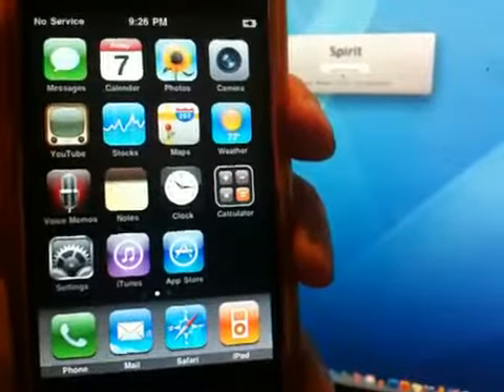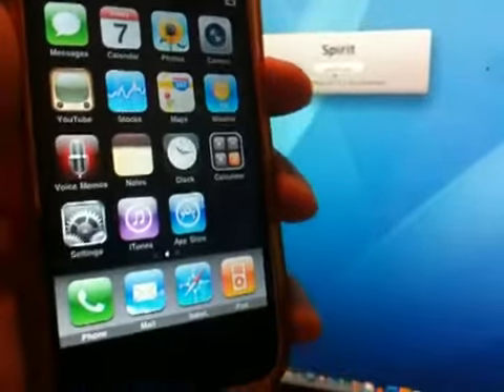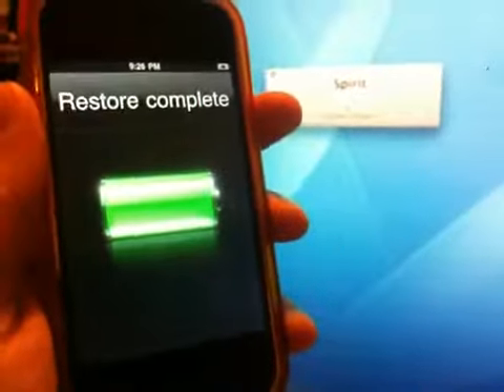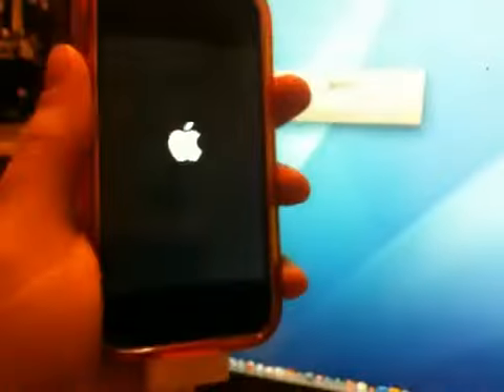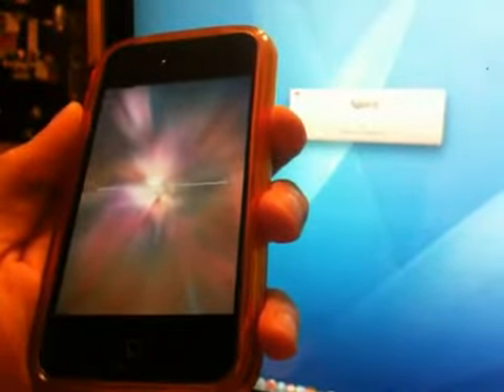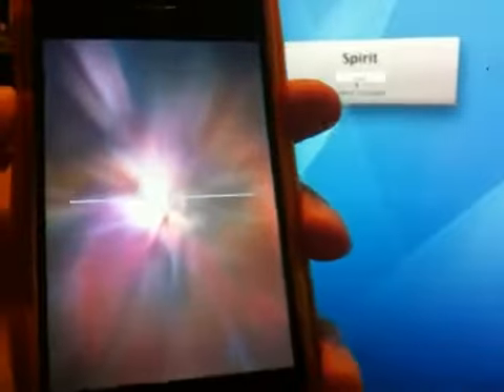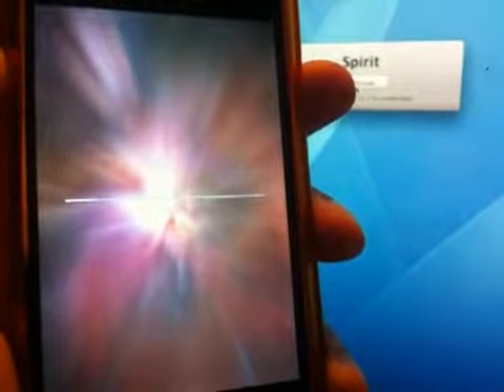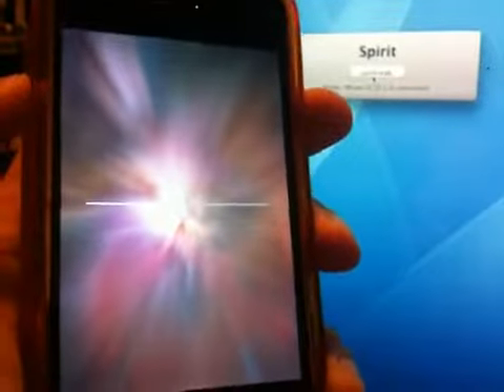Spirit Jailbreak for iPhone, iPod touch & iPad